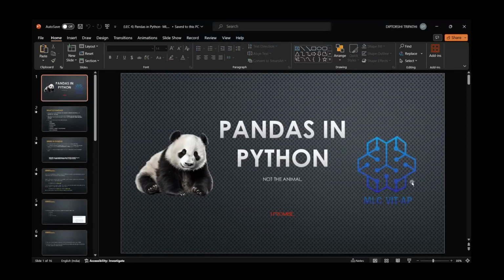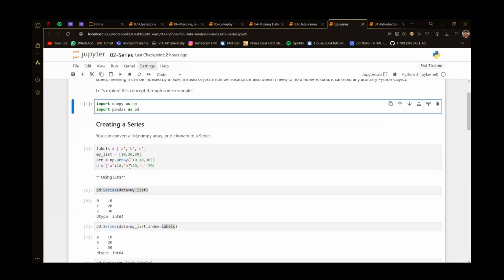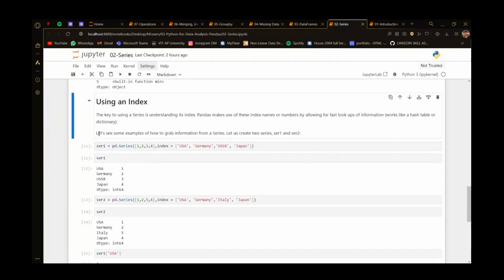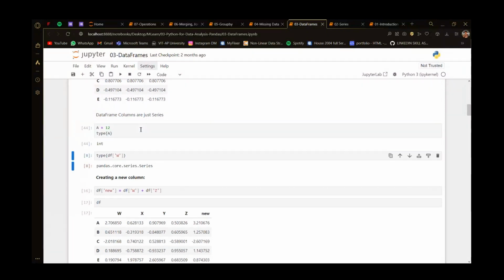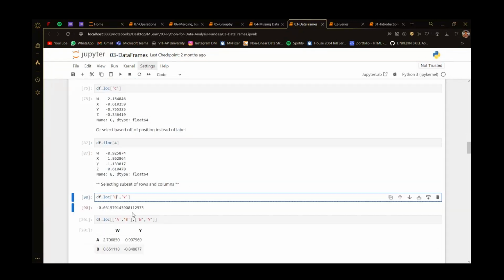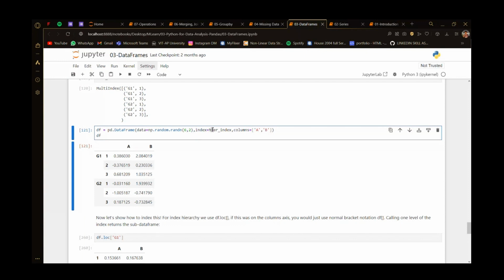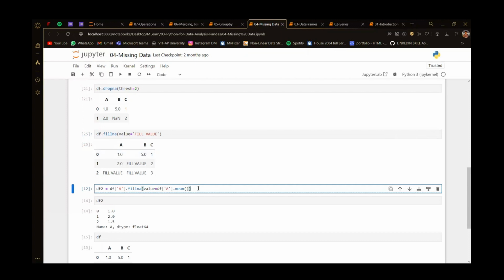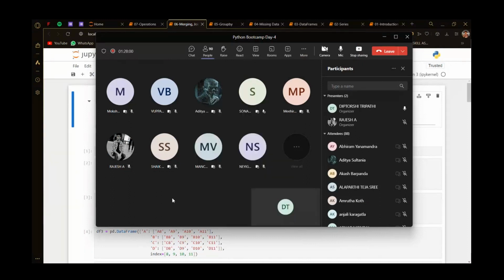DAY 4 : PANDAS IN PYTHON || 7-DAYS ONLINE PYTHON BOOTCAMP || MLC VIT-AP